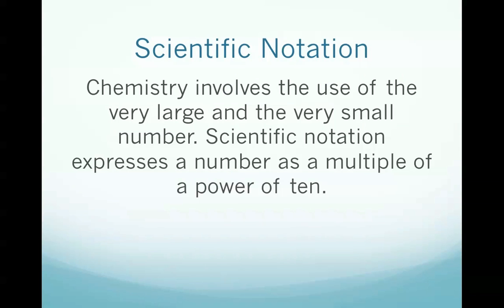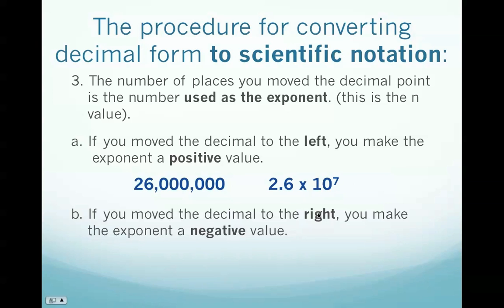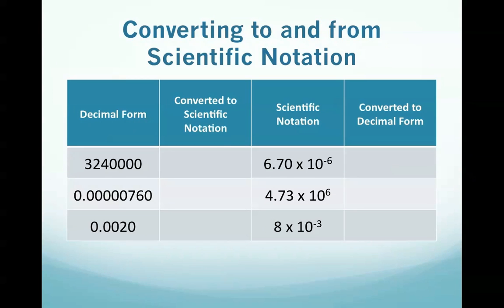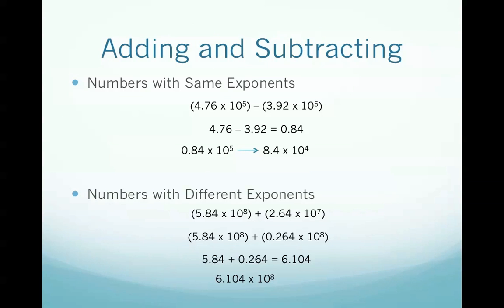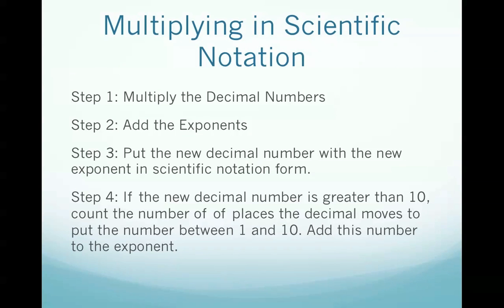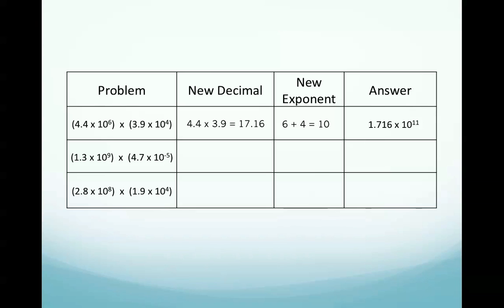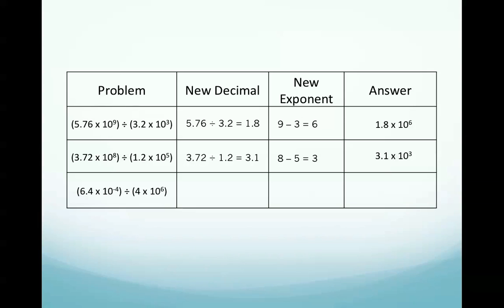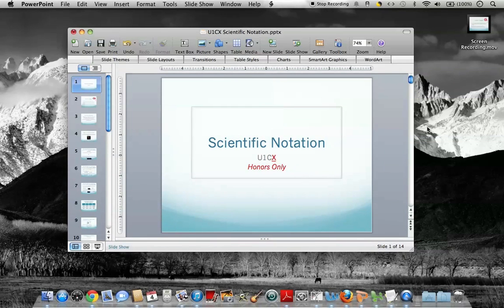U1CX Scientific Notation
Unit 1, Concept X for HONORS

Students will review how to represent numbers in decimal and scientific notation. They will review how to perform mathematical operations with numbers in scientific notation.